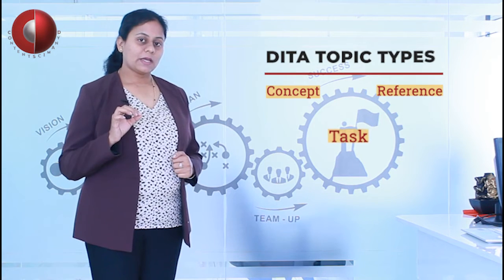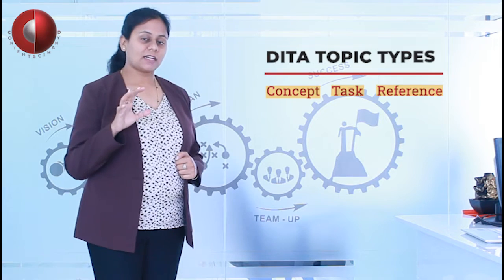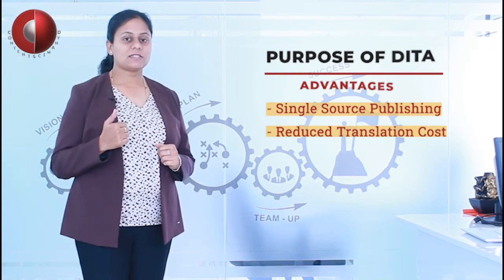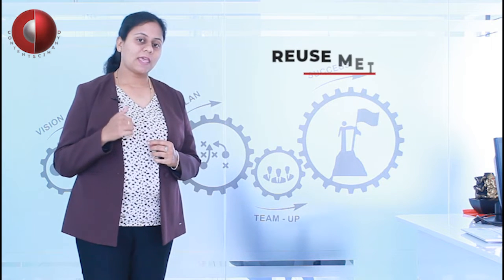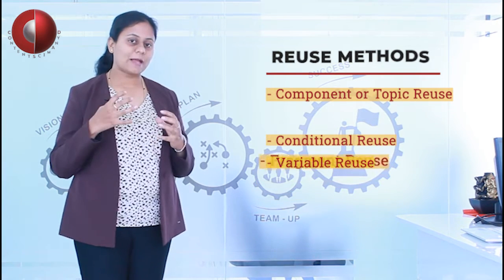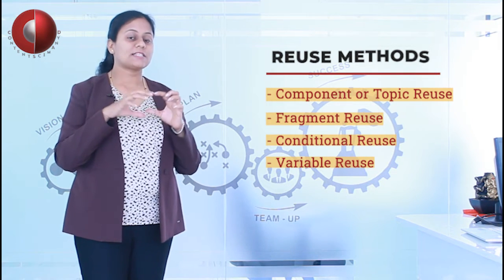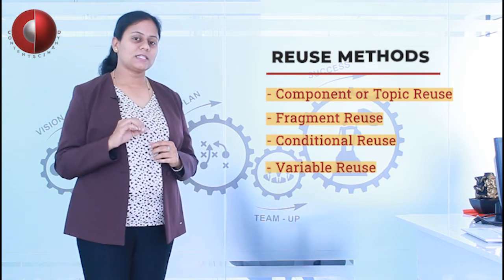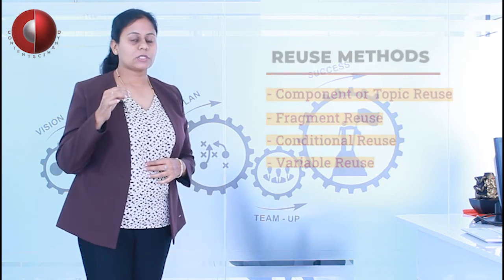DITA Topic & Reuse Methods | Contents Dynamics | Technical Writing Tutorial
Pooja Somashekar (Founder & CEO of Contents Dynamics) clarifies DITA, DITA Topics and the advantages of following DITA standards. This video also describes reusability and some of the  DITA reuse methods.